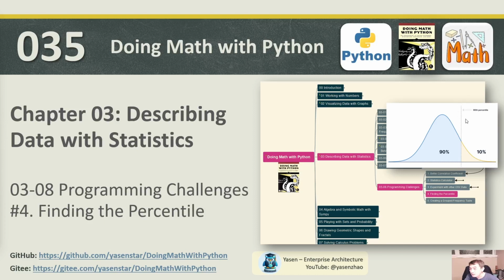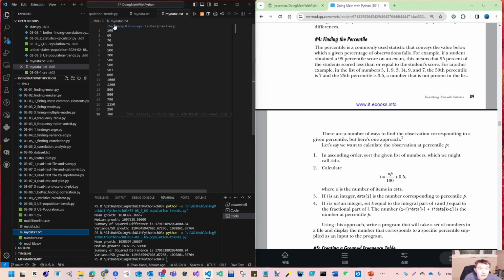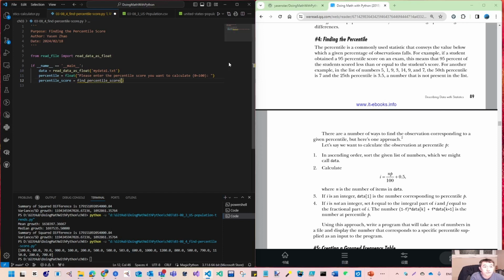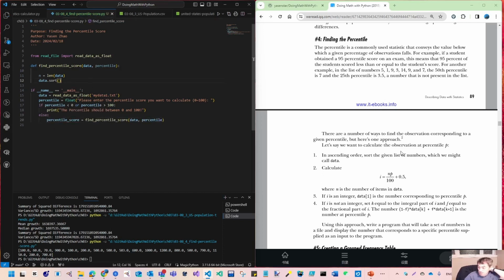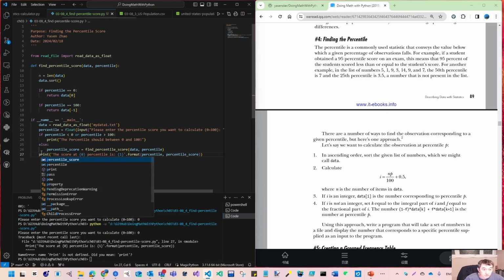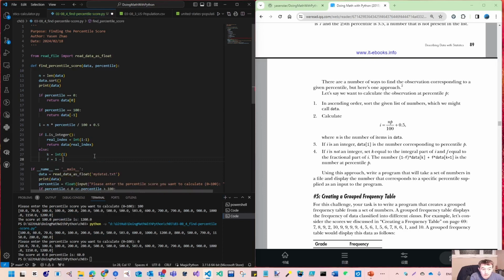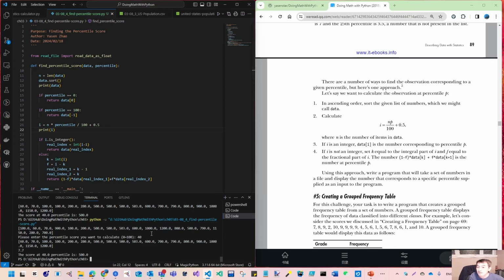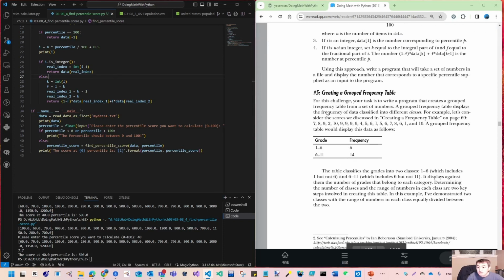Math with Python 035 - 03-08 (4) Find Percentile 1 计算百分位数 1